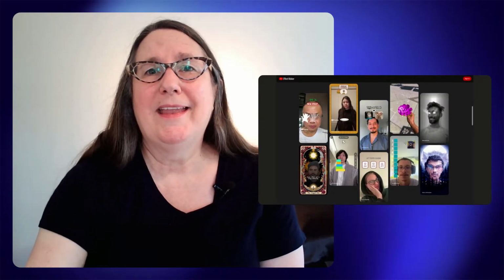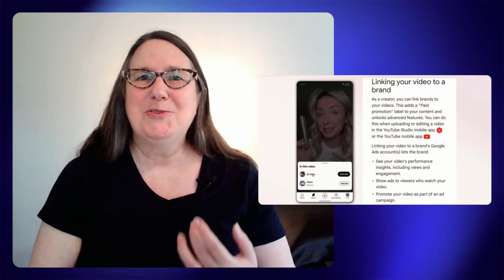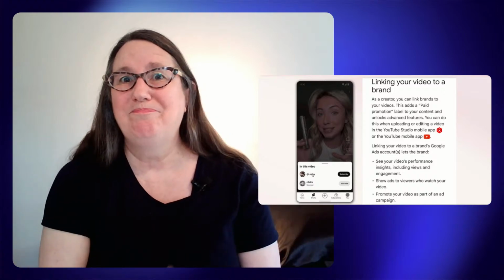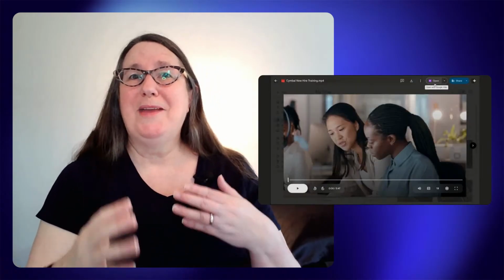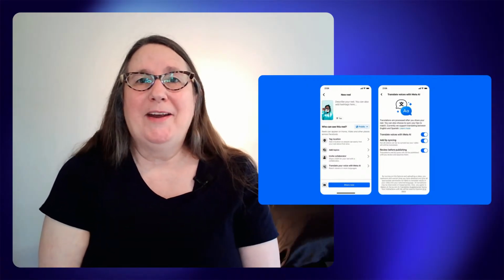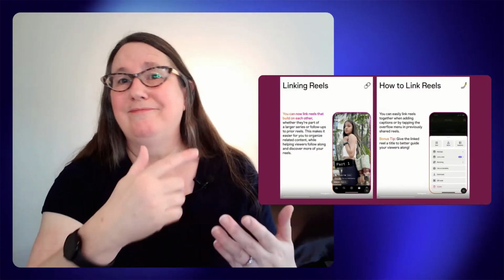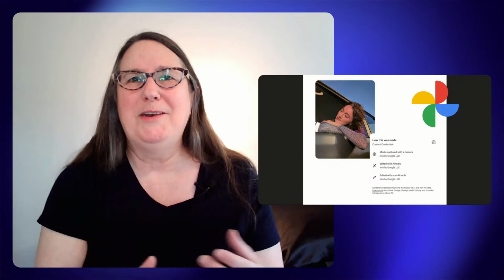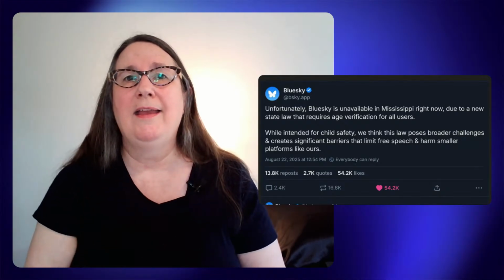YouTube Effect Maker, Meta AI voice translation of Reels, Content Credentials in Photos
New this week:
▶ Use YouTube Effect Maker for Shorts
💲Tag brand partners with YouTube Brand Connect
🗣Meta AI voice translation of Instagram & Facebook Reels
🔗 Link Instagram Reels to each other
 🪪 C2PA Content Credentials in Google Photos & Pixel 10 Camera

00:00 Intro
00:29 YouTube Effect Maker expansion
04:49 YouTube Brand Connect Sponsor Tagging
06:29 Select all YouTube comments for moderation
07:15 Limit YouTube comments to subscribers
08:13 New YouTube Music features for listeners
09:19 YouTube is NOT using genAI to upscale Shorts
11:47 Edit videos in Drive with Google Vids
13:12 Twitch rolls out improved Clip creation
14:58 Meta AI-powered voice translation for Reels (Facebook & Instagram)
17:17 Facebook Pages upload custom dubbed audio tracks
17:52 Instagram Reels linking (to other Reels)
18:26 Instagram Retention and Skip Rate metrics
19:28 C2PA Content Credentials in Google Photos & Pixel 10
23:01 Bluesky blocks Mississippi over age verification
26:36 YouTube Gaming Launches (10 Years Ago This Week)

Get weekly creator news, updates and tips in your email inbox every Saturday